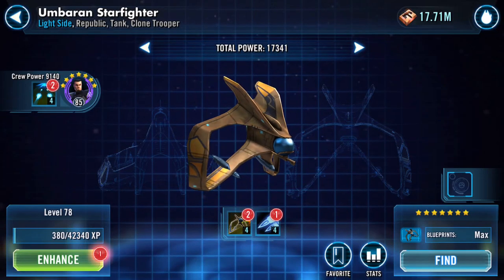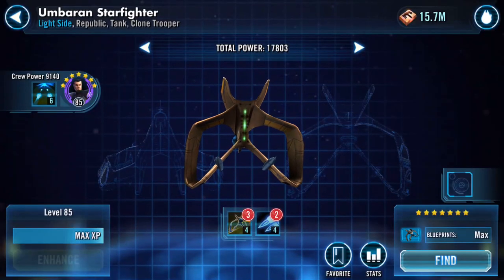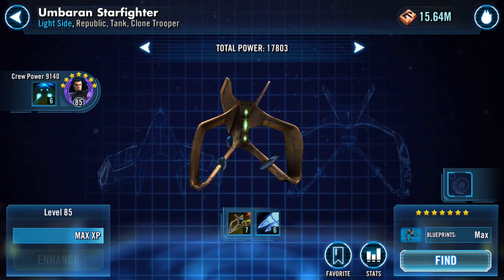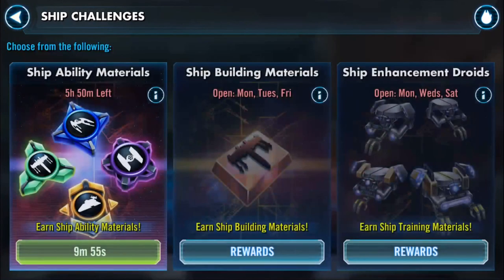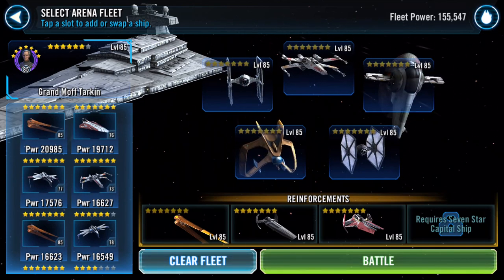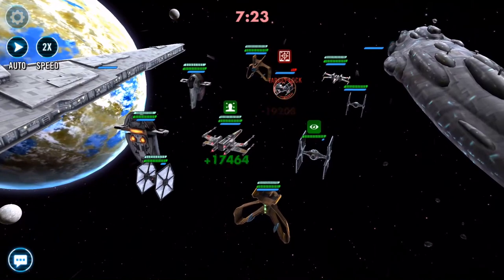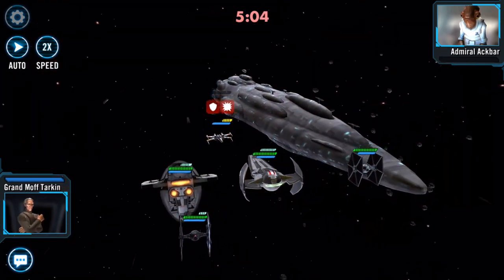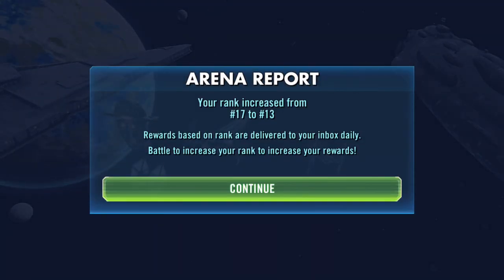Enhancing Umbaran Starfighter and a Battle